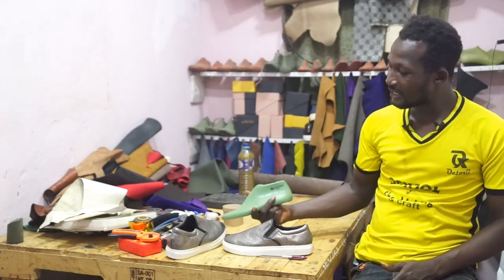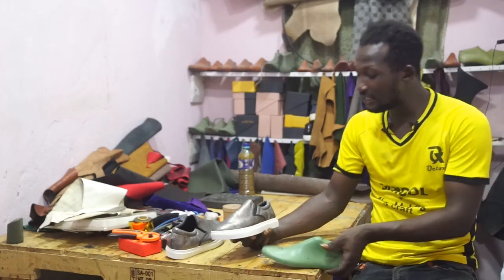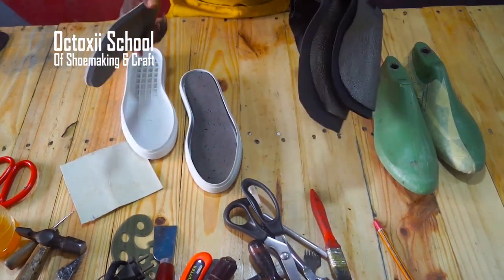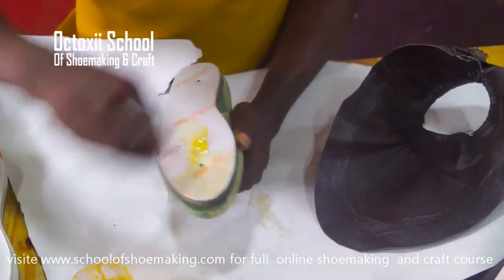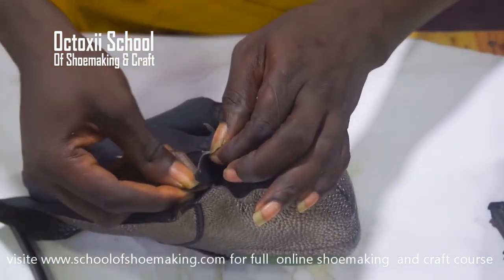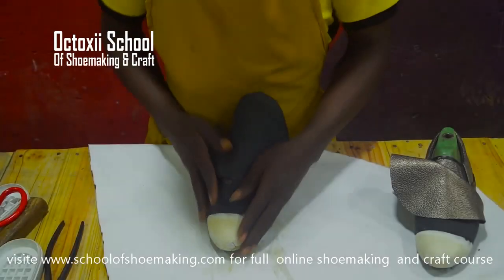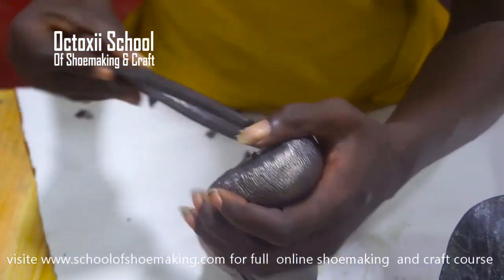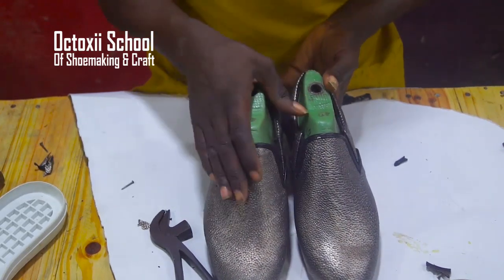How to cement and hand stitch sneakers upper to sole (online shoemaking & craft course)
in this film you will see how i hand stitch and bound together sneakers upper to pre formed sole . This tutorial is an off-cut from my full online course of peep-toe .
You can Do more with this video,

The school of Shoemaking and craft is a human development and skill acquisition center where we teach non teach on how to improve their craft and make their dream of being a master craft a reality. Full shoemaking and leather craft courses available offline in our workspace and online: my Video learning platform, is unique, one of the kind and the leading distance learn of shoemaking and leather craft online. Follow your dreams by engaging yourself with shoemaking lessons from the convenes of your home with the help of downloadable eBooks. The online school of Shoemaking and leather craft his here to help you with quality and self explanatory video I will help with detail knowledge you need to be a master craft. You have no limit to what you can do with your little space and The knowledge you will gain